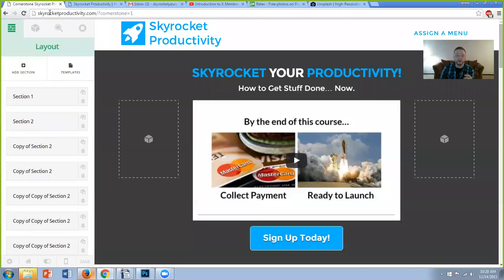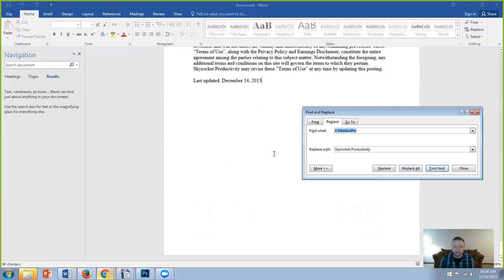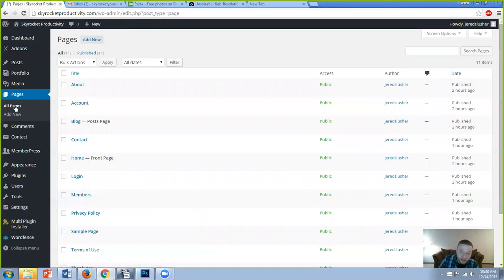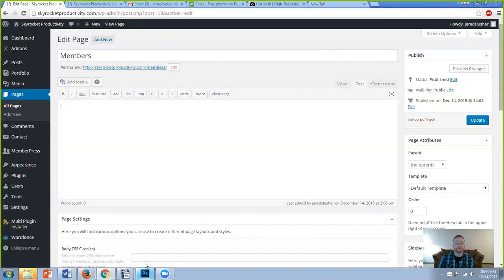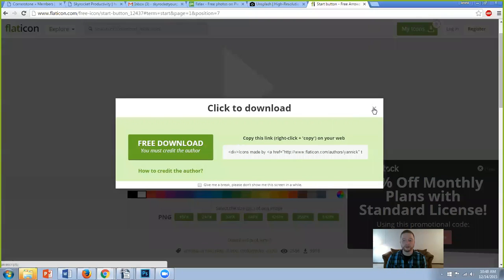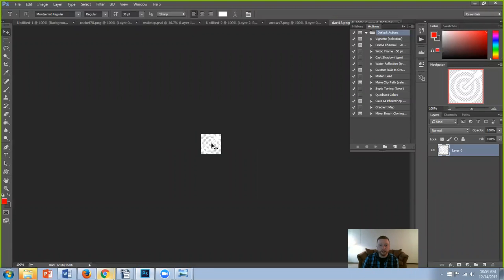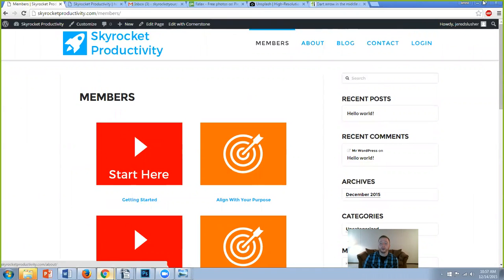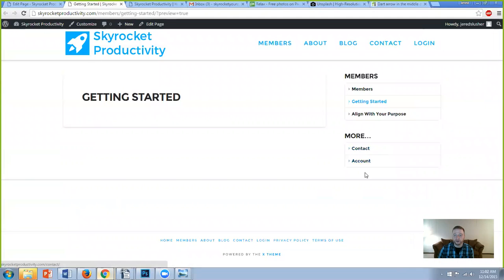Live Training 3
Live Training on How to Create A Membership Site in WordPress using the X Theme.